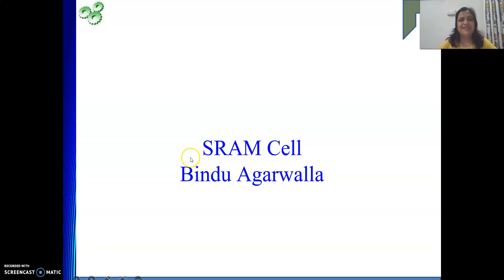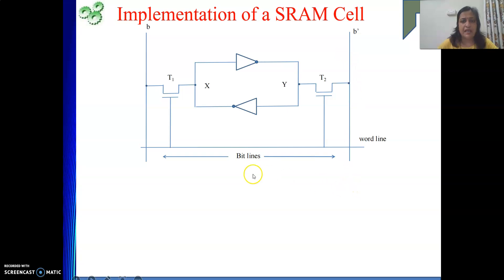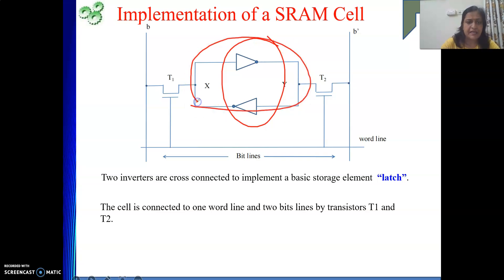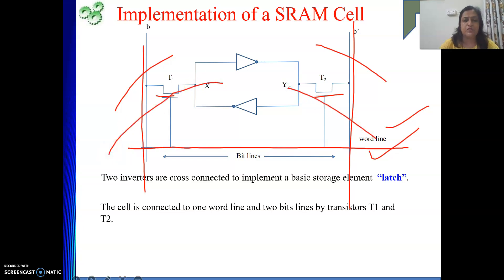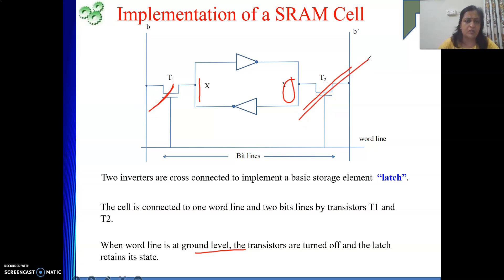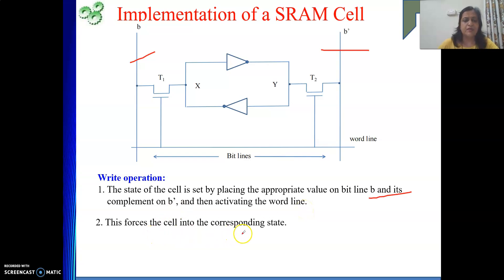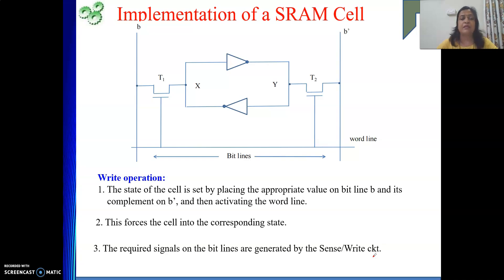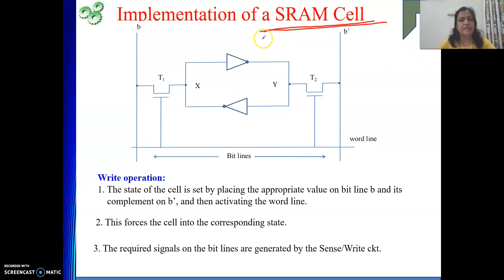SRAM Cell Design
This video describes the implementation of a SRAM cell.